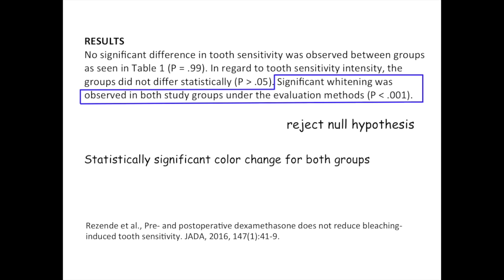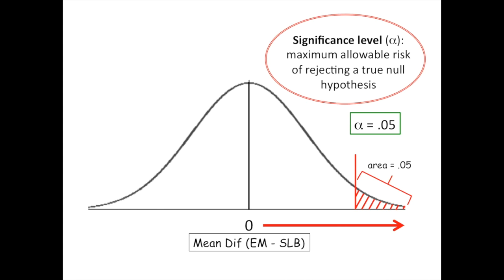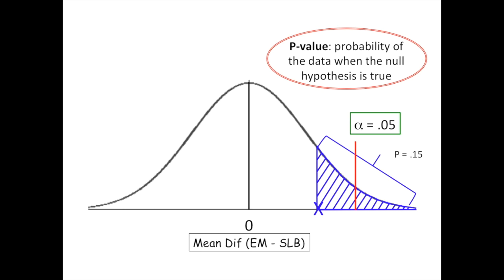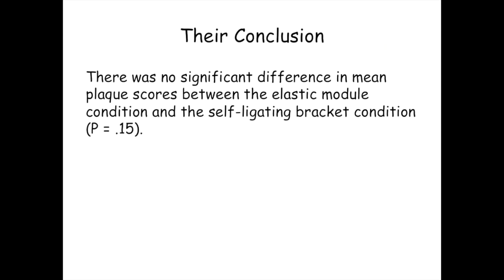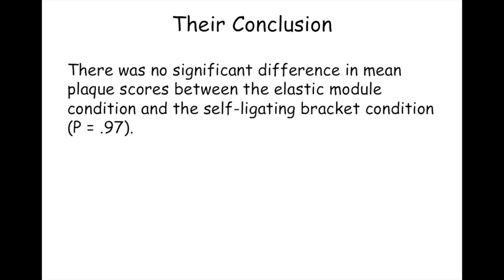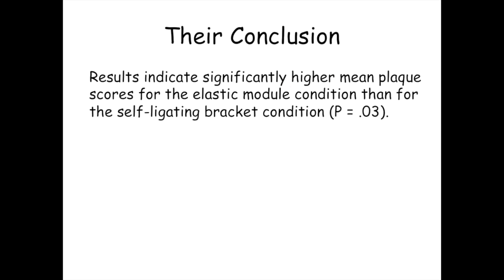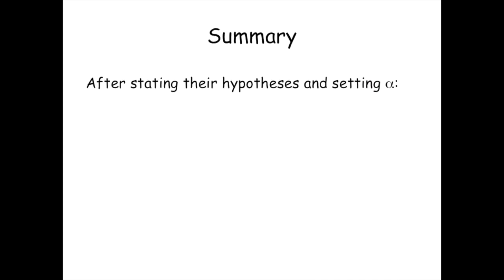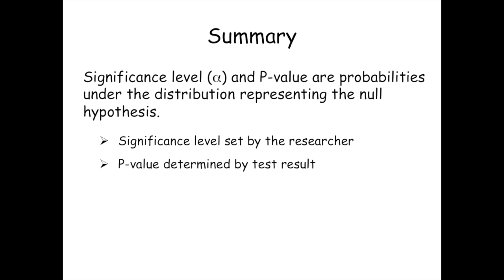Statistics ABCs Part 3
This video is about Statistics ABCs Part 3